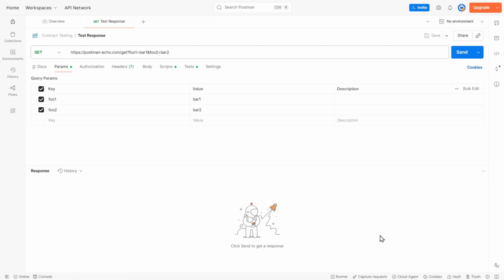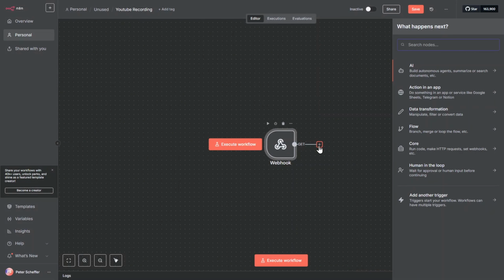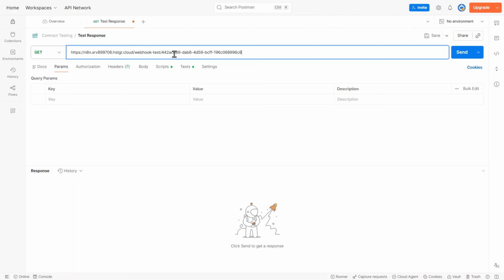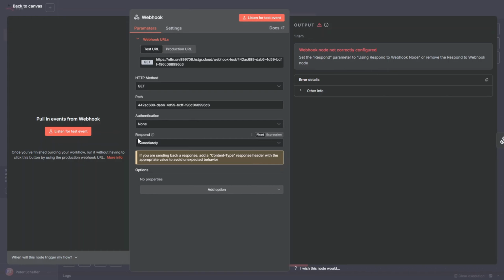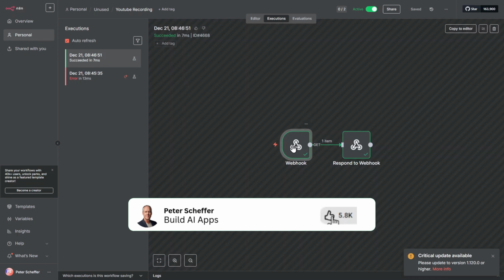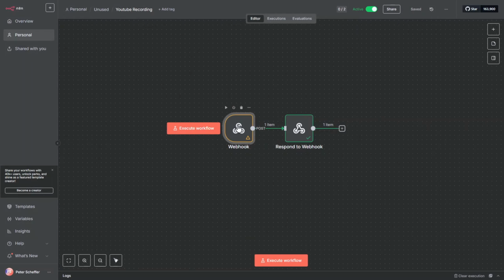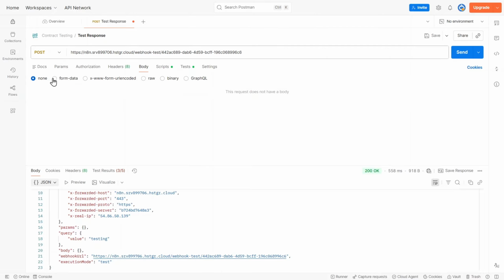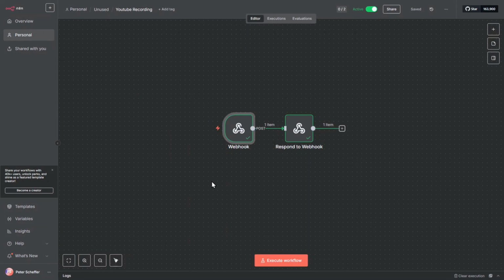How to use postman to test your webhook API in n8n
Learn how to test your webhooks by calling them with this free third party tool.  It lets you control what data to use to call your webhook, and gives you a lot of freedom and ease to test many different variations to ensure that your webhook is responding in the correct way.

You can observe what happens inside your webhook once it is called, and know if the data is being processed correctly before it responds.